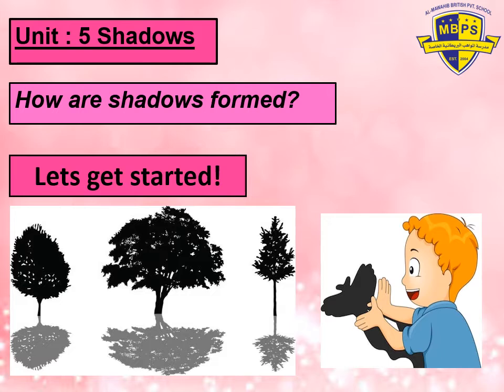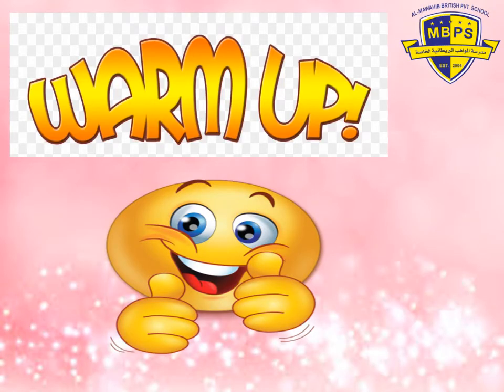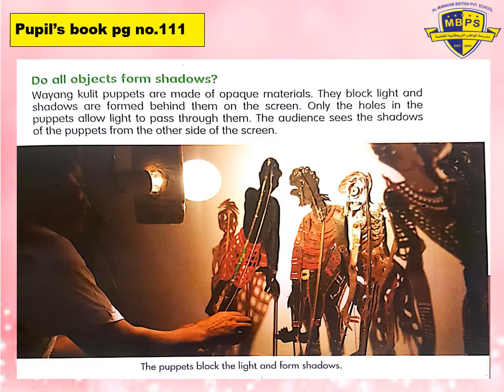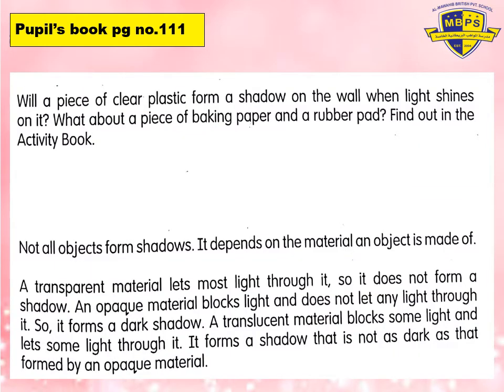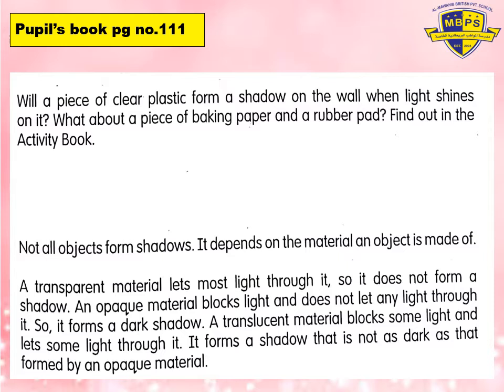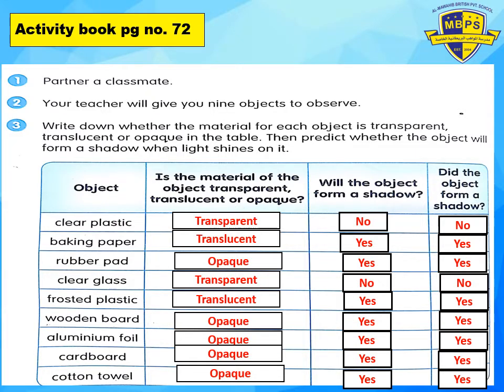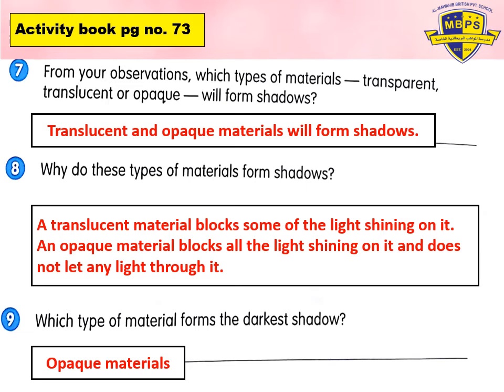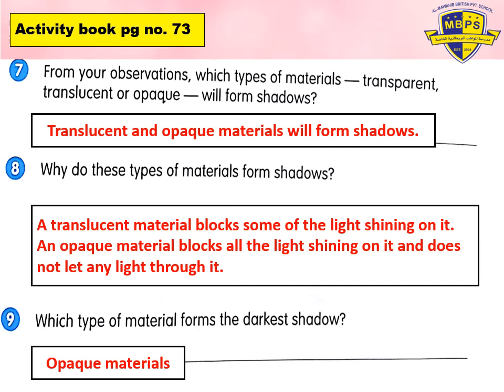12-05-2020 Do all objects form shadows